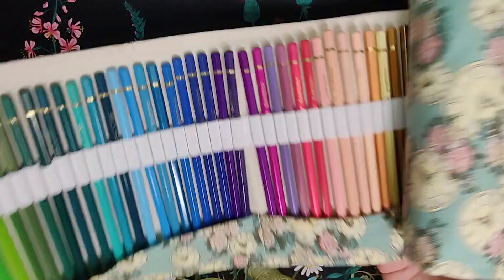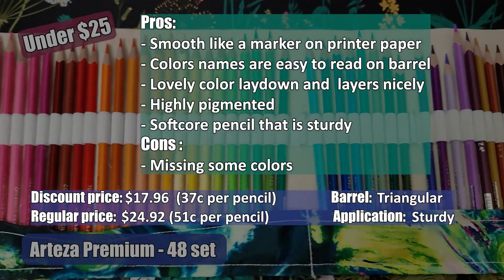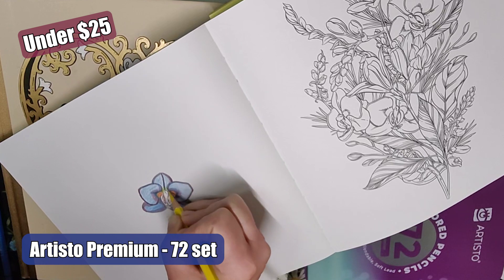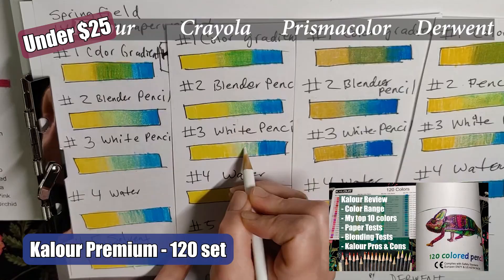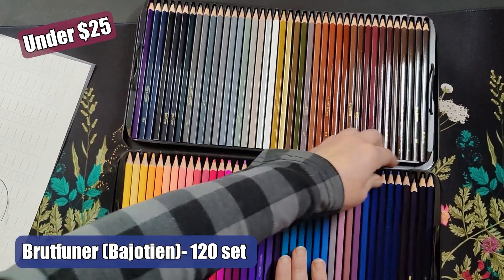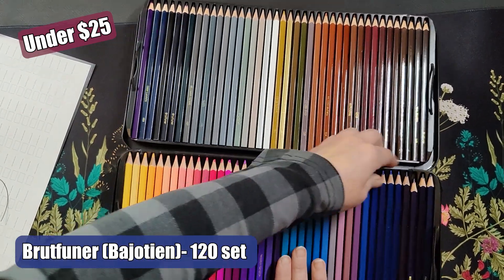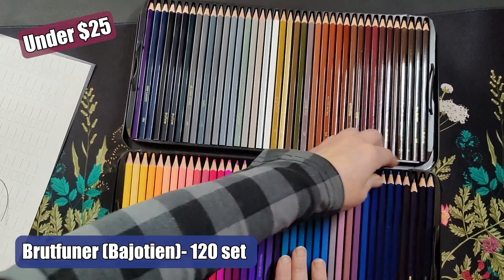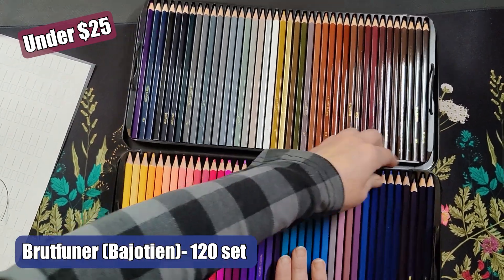Colored Pencils Buying Guide from $5 to $25!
Confused about the best cheap colored pencil set? Check out these decent quality colored pencils ranging from $5 to $25, including their pros, cons, pigmentation, durability and color application styles.  In this video, there are even some pencils under $15 as well, covering everything from color vibrancy to breakage resistance.  Sometimes you need to try different pencils out to determine what works for you, so why not try a budget-friendly set!

Timecodes
00:00 Small Sets under $15
01:36 Small Sets under $25
03:08 Large Sets under $25